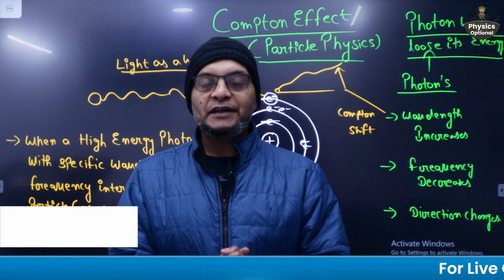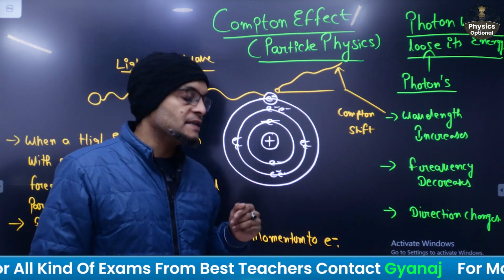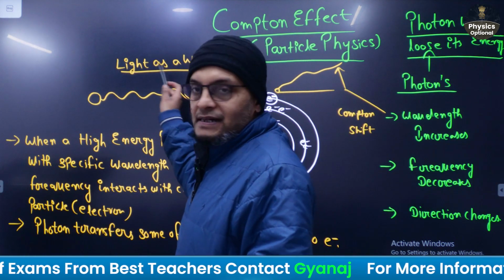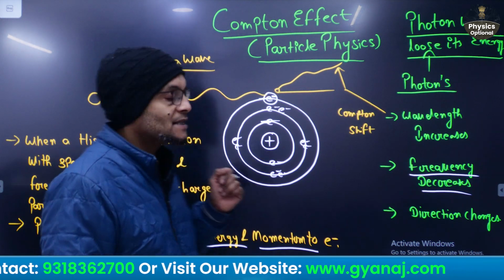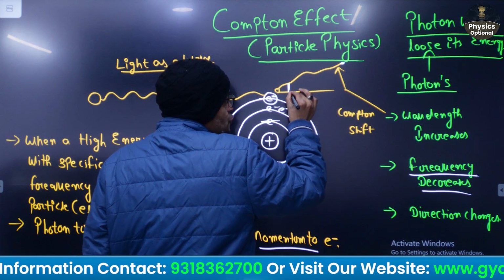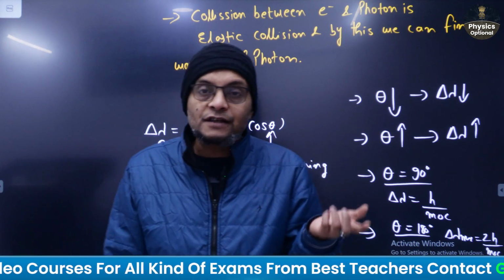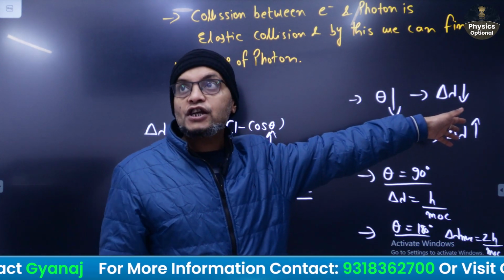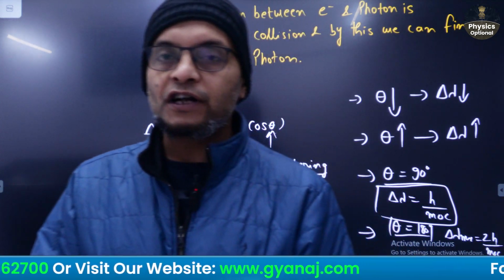Compton Effect: Definition & Derivation | Physics Optional for UPSC by Prateek Tripathi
In this comprehensive lecture video for UPSC Physics Optional candidates, you'll understand the definition and derivation of the Compton Effect, shedding light on its significance in modern physics. Explore the principles behind the scattering of photons and electrons, unlocking the mysteries of quantum mechanics. Enhance your understanding of theoretical physics and ace your UPSC preparations with Prateek Tripathi's expert guidance.

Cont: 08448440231